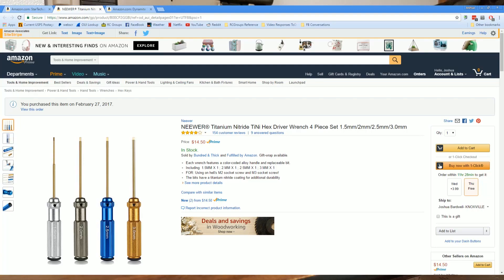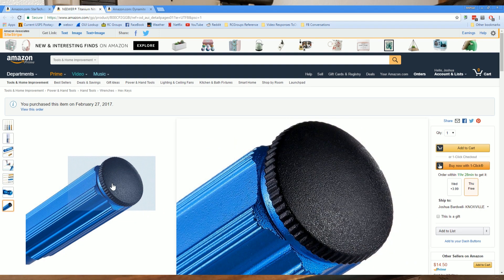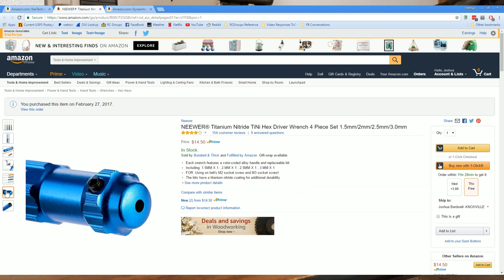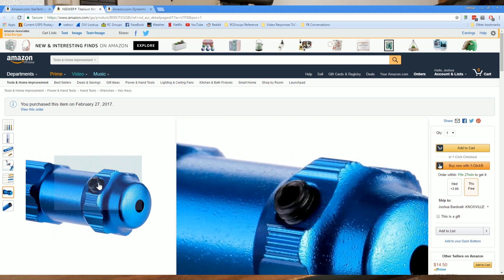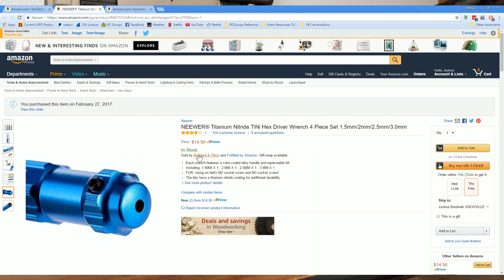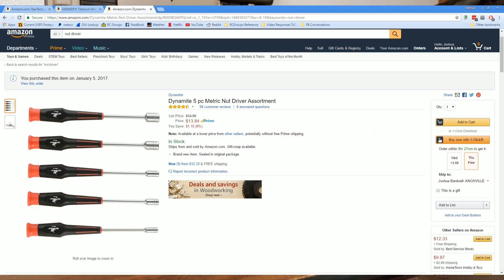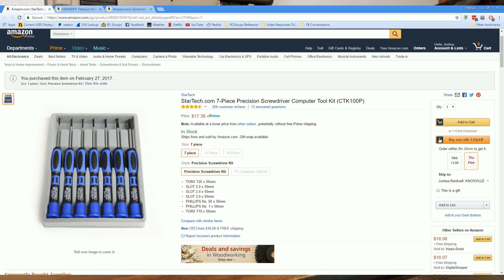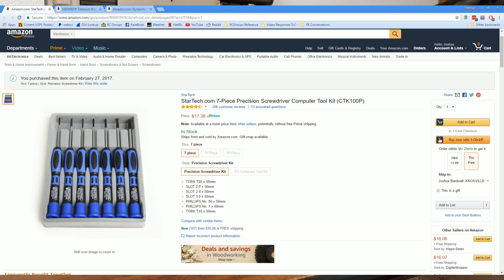Quadcopter FPV Racing Drone Beginner Tools | HEX DRIVER, SCREW DRIVER, NUT DRIVER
Building a racing drone requires some tools that many beginners don't already have. These are the hex drivers, precision screw drivers, and nut drivers that I prefer.

Hex drivers
Nut drivers